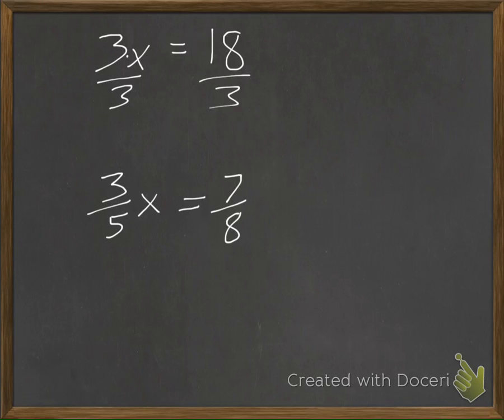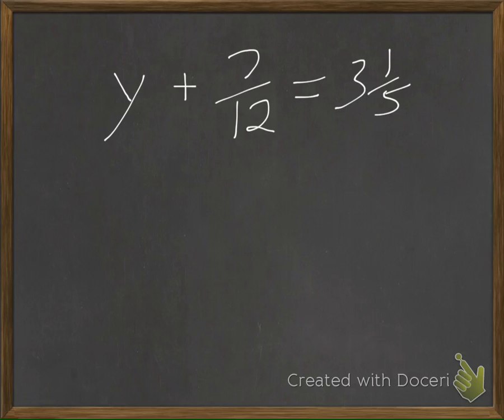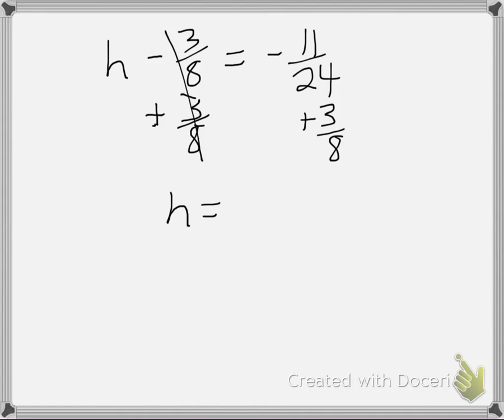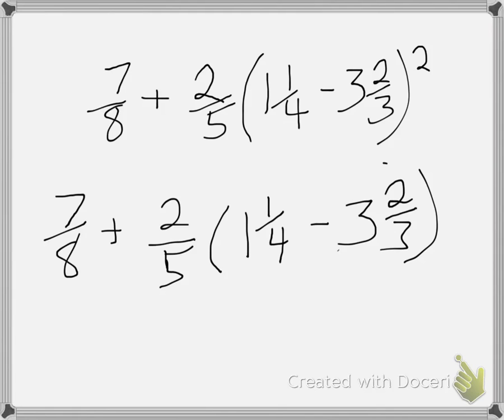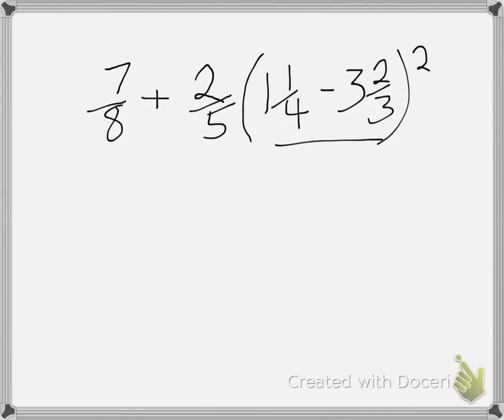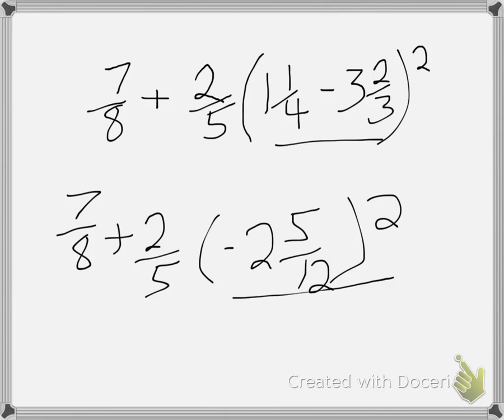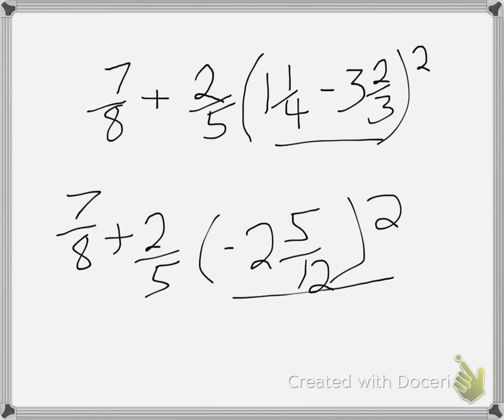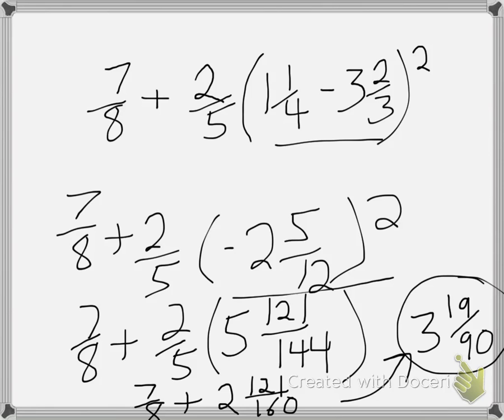Solving equations with fractions 3-8